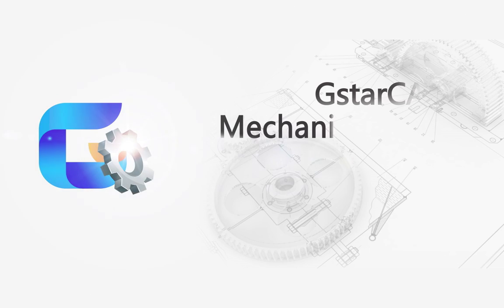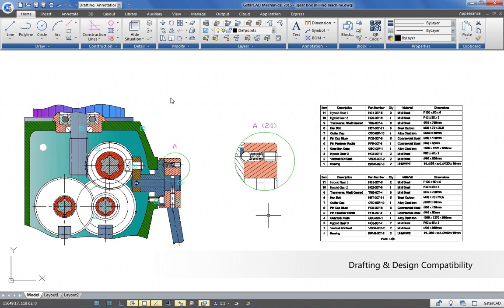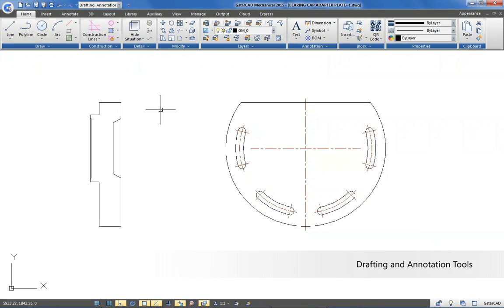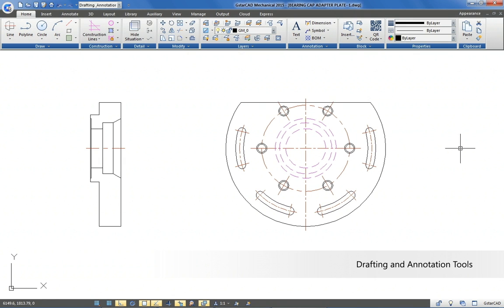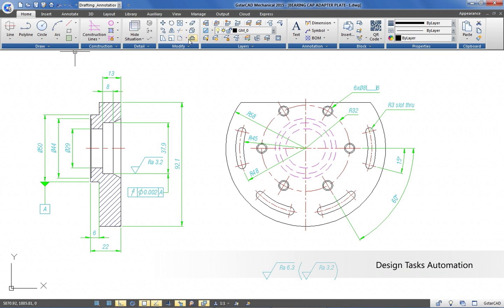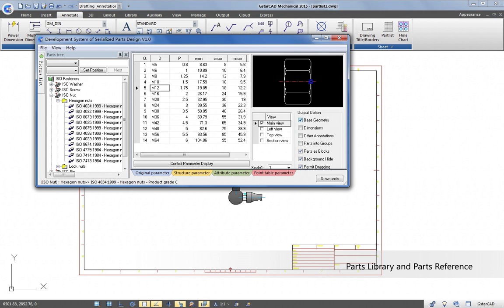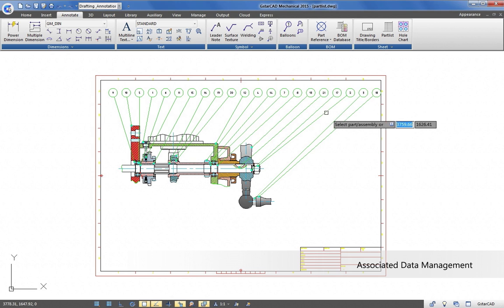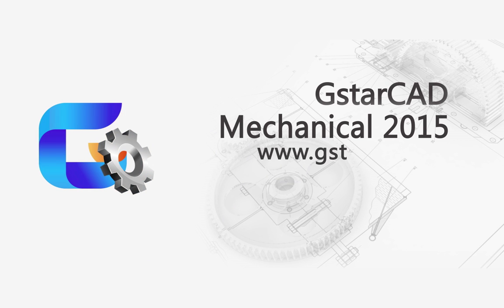GstarCAD Mechanical 2015 Overview - Speed Your Drafting and Design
Speed your drafting and design, GstarCAD Mechanical 2015 drafting/design software covers all fields of mechanical design. It supplies the latest standard parts library, symbols and dimensioning tools in line with standards in different countries being compatible with AutoCAD Mechanical drawings. The standardized and intelligent mechanical design greatly enhances the efficiency of designers and helps them complete accurate product ideas.

*International Drafting Standards and Compatibility with AutoCAD Mechanical Drawings
*Professional Tools to Simplify 2D Mechanical Design
*Easier Mechanical Documentation with Dimensioning Tools and Symbols Annotation
*Accurate Data Management and Reports
*Standard Part and Symbol Libraries
*Plotting Faster by Intelligent Mapsheet, Detail and Scaling Tool
*More stunning features for you to explore...